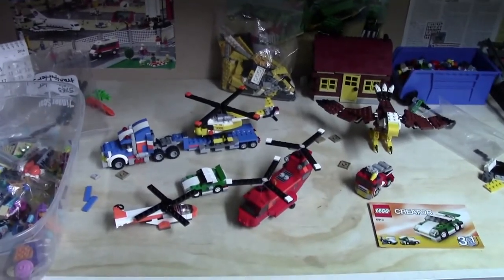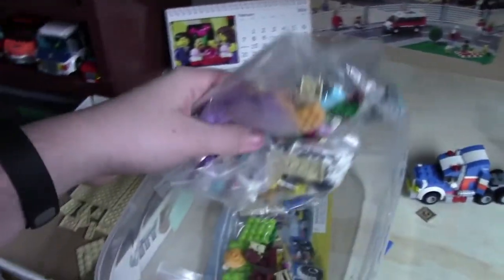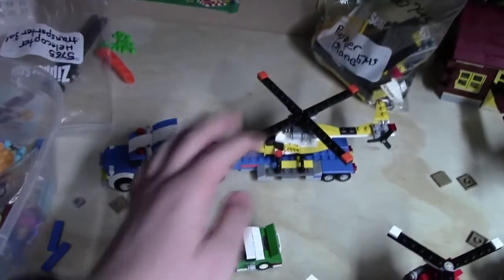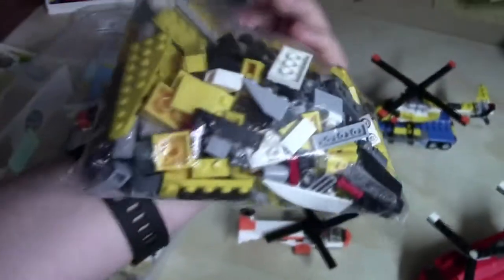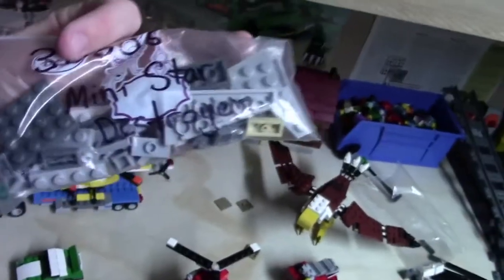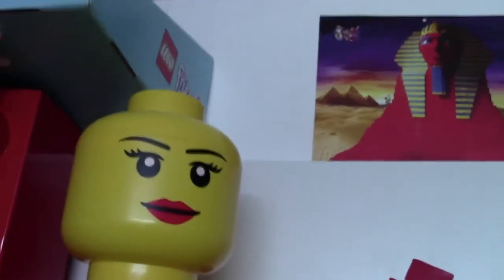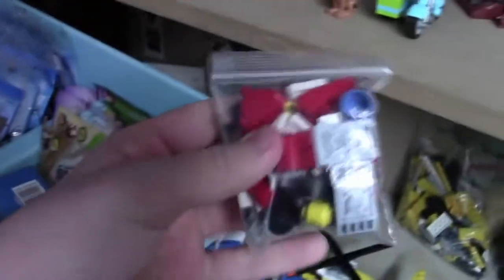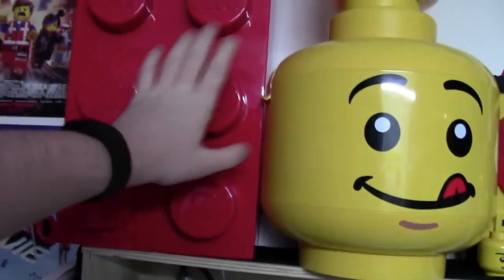BUILDING OLD LEGO SETS + LEGO POLYBAG COLLECTION ~ LEGO VLOG